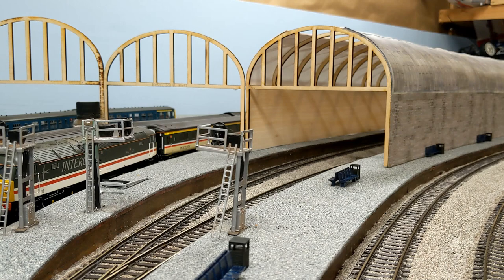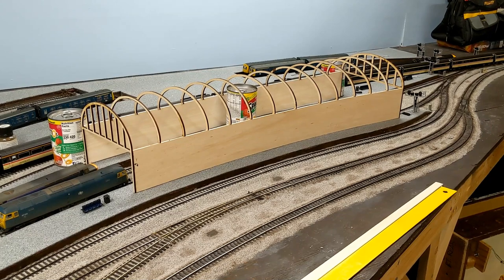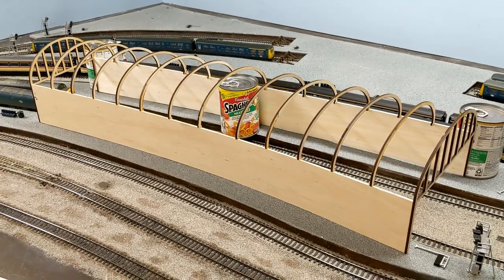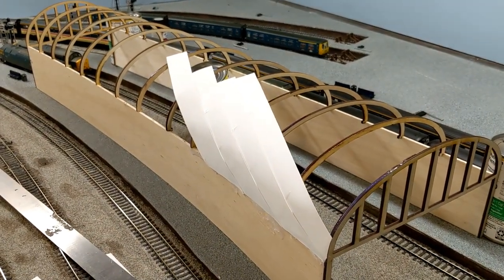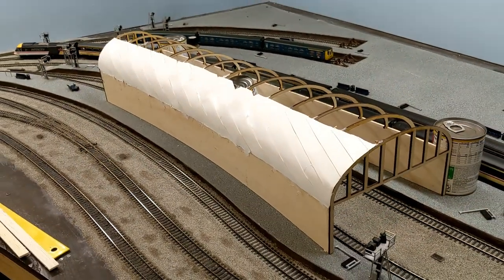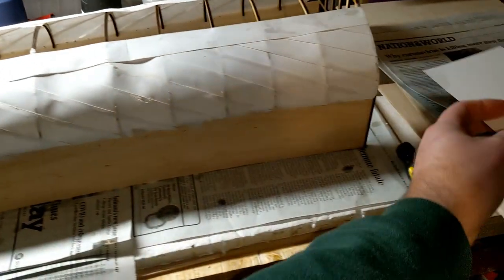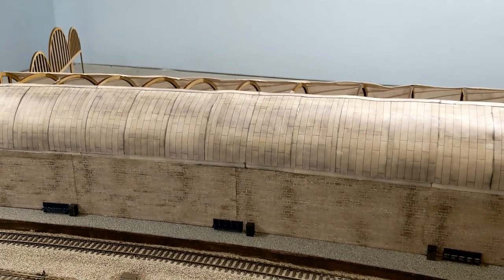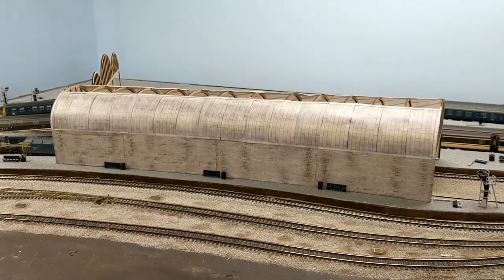41 - Station buildings - part 2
Continuation of constructing the first station building. In this video, I add the roofing beams, roof materials, and rough material for the exterior wall.